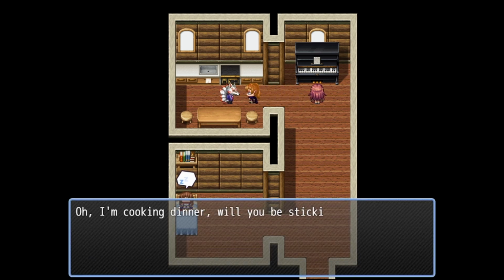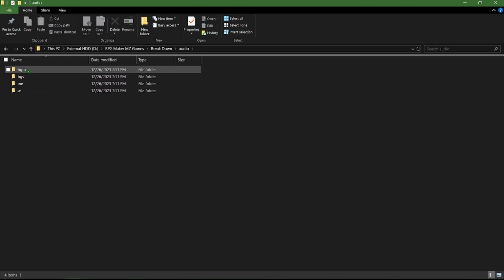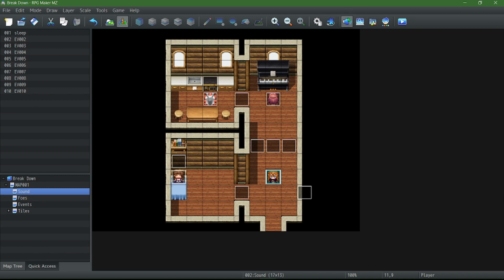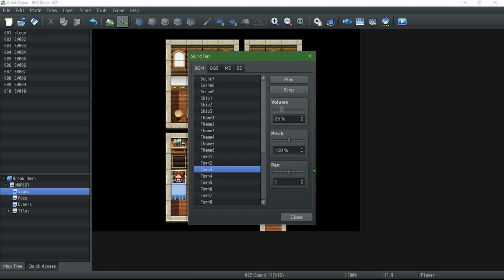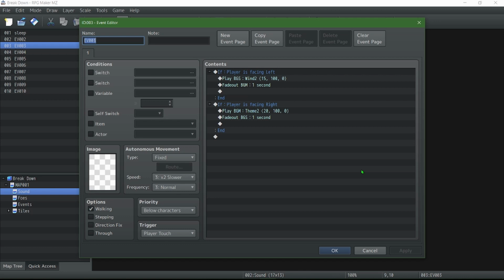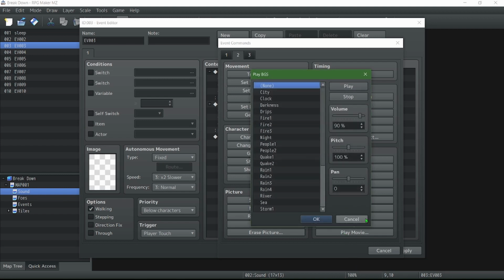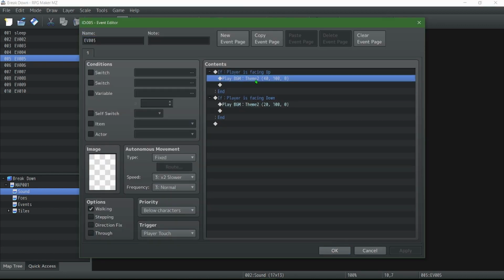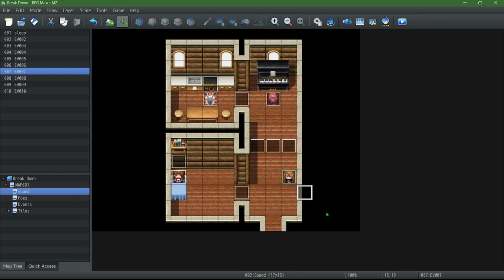RPG Maker MZ How To: Sound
Join me as I break down RPG Maker MZ's basic (and not-so-basic) functions! Today we start with sound, and if you have any more questions about this video or RPG Maker in general, please leave them in the comments bellow!